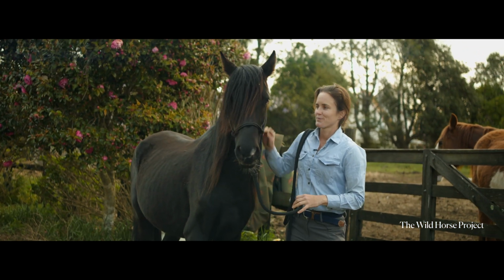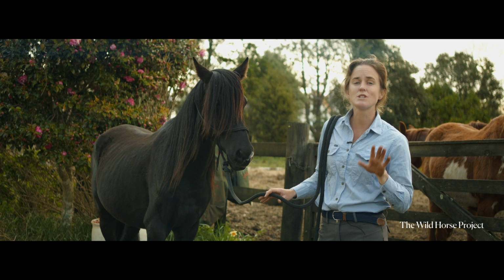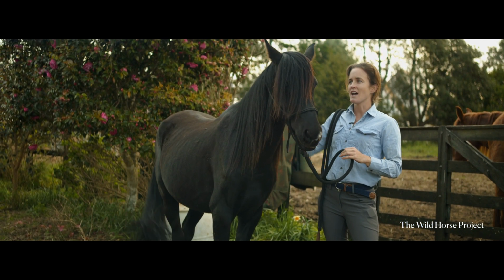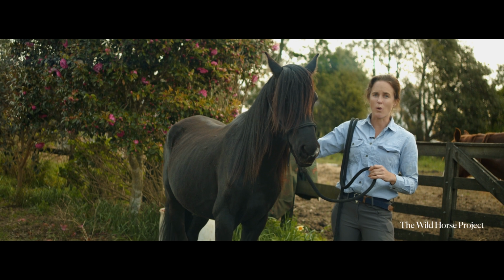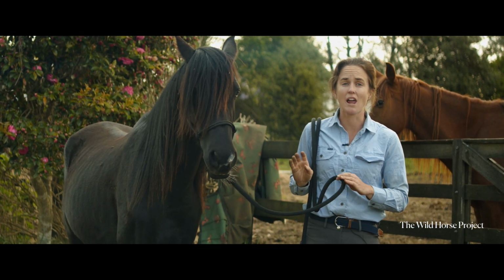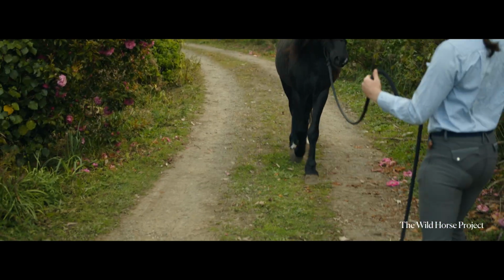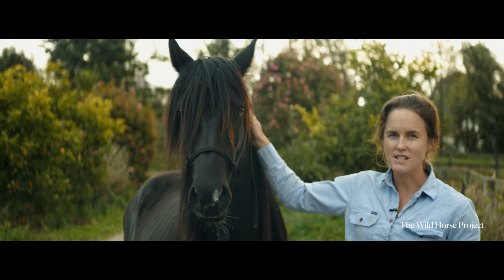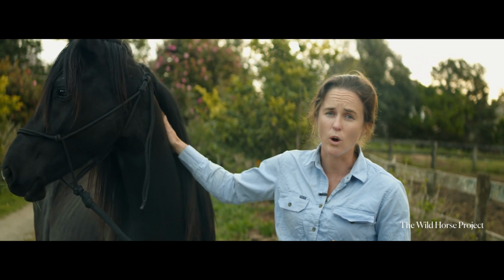Wild Black Stallion Survives Broken leg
An exceptionally rare and unique situation, meet boomerang the black stallion.